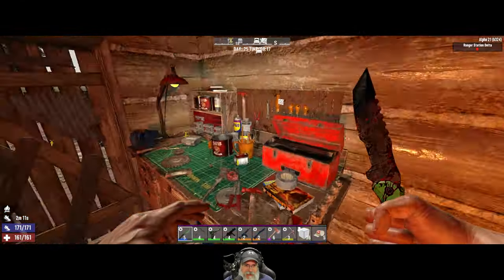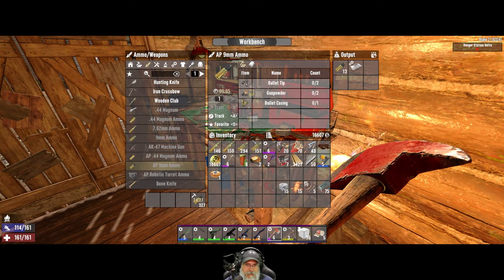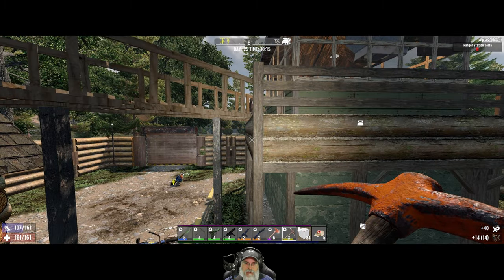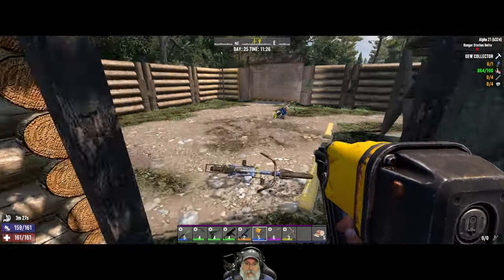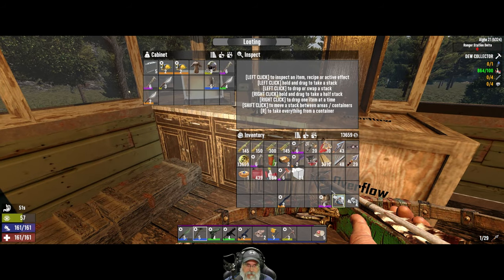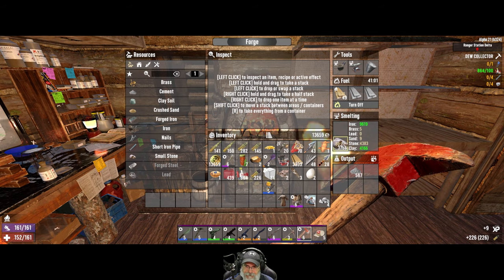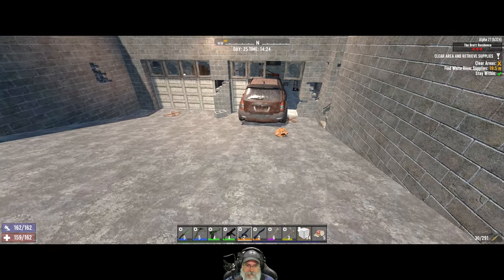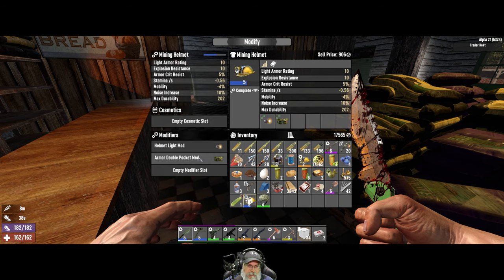7 Days to Die A21 Apocalypse Ranger | E28 Crafting Day